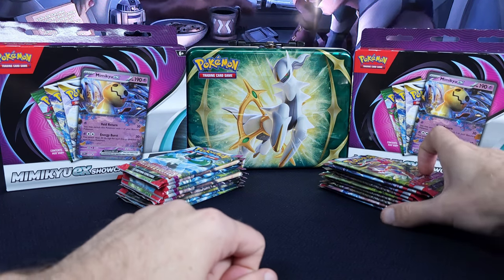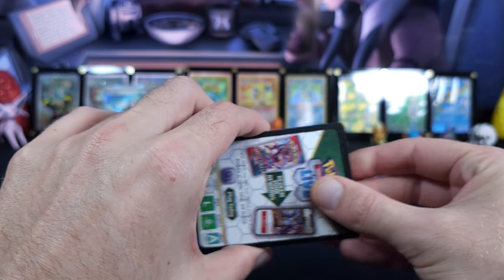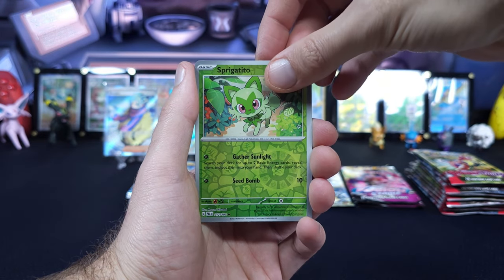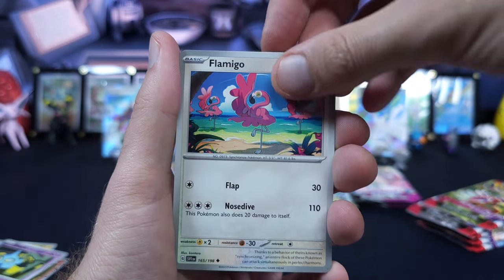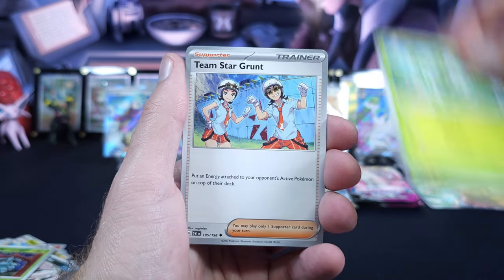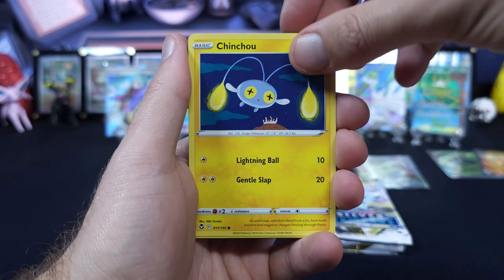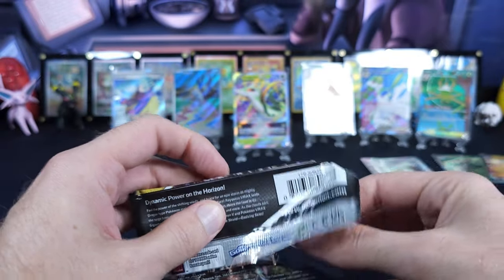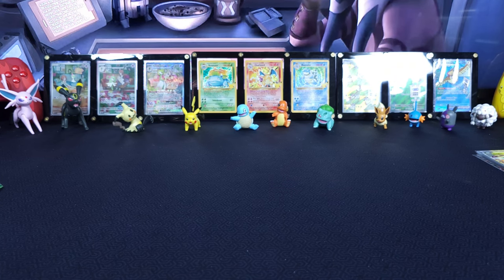Huge Variety Pokemon Pack Opening! 30 Packs!!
Join us LIVE for a Pokémon TCG Opening Premier! 🃏 We're opening sets like Evolving Skies, Paldea Evolved, Silver Tempest, and more. Can we keep the alt art luck alive? Come watch and chat with us!